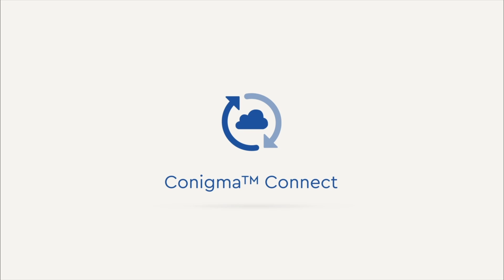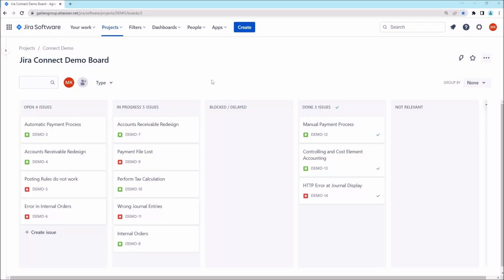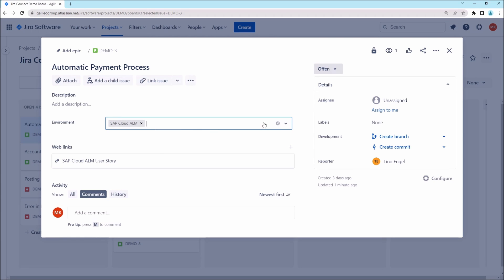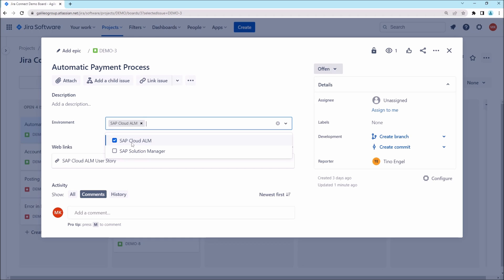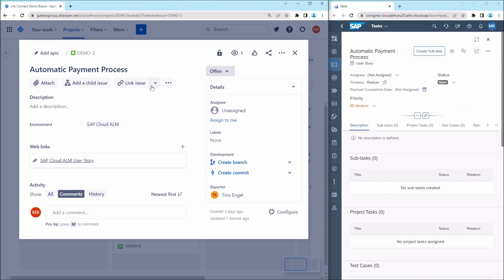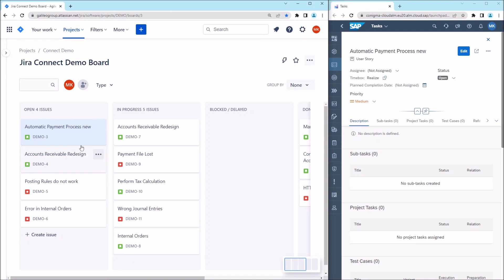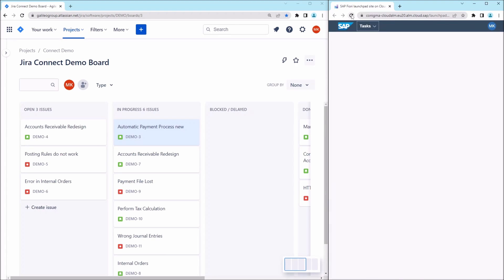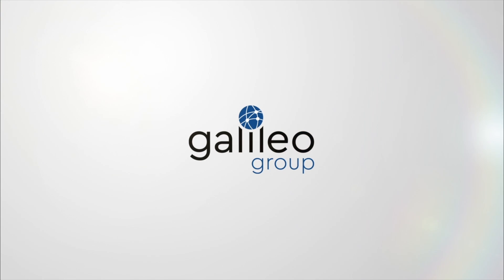Hybrid SAP ALM - Jira & SAP Cloud ALM (SAP CALM) Side-by-Side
🚀Combine the best features from Jira and SAP Cloud ALM (SAP CALM), a key building block in an SAP hybrid ALM IT-Factory, out-of-the-box with freely definable data and process model. Jira Epics, User Stories, Task as well as SAP Cloud ALM User Stories, Tasks and Features.